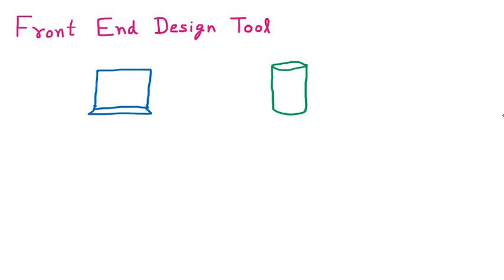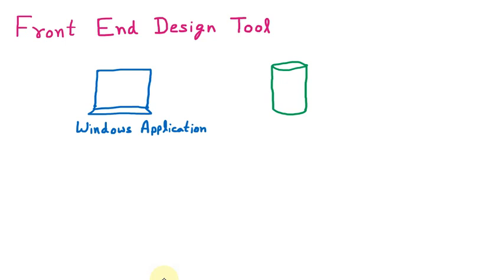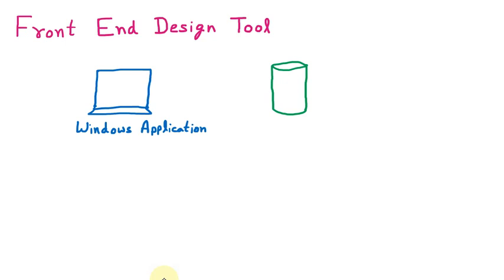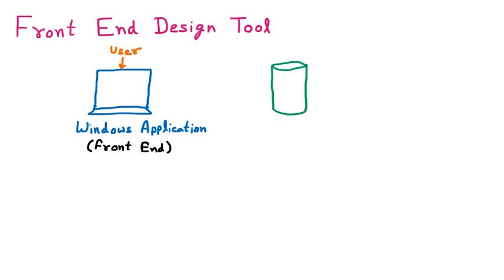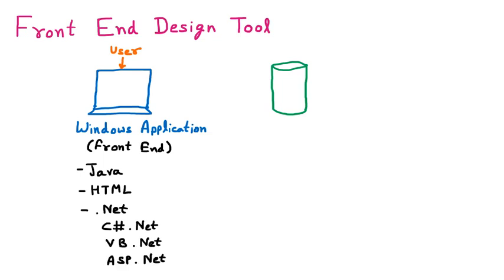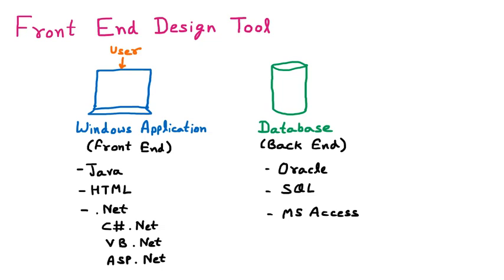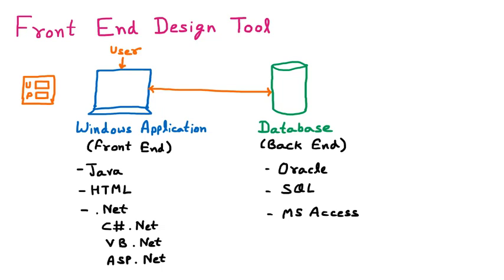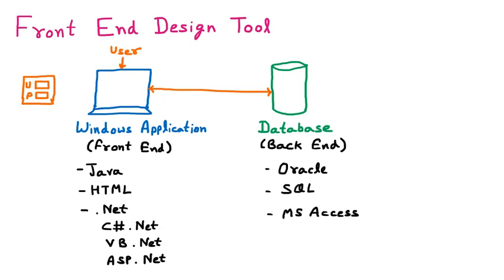Front End Design Tool (FEDT) | Front End, Back End | FEDT VB .NET